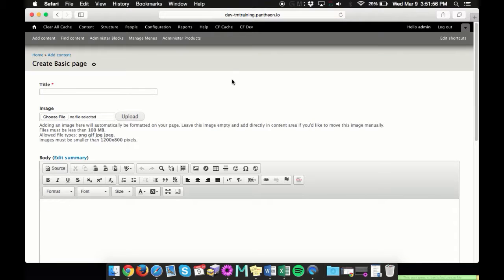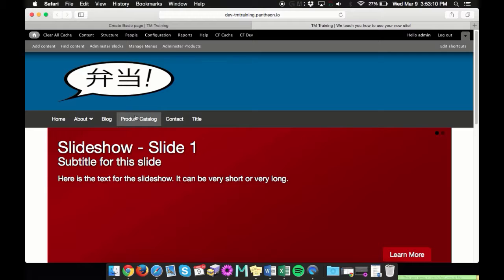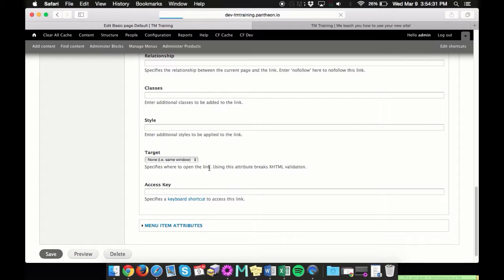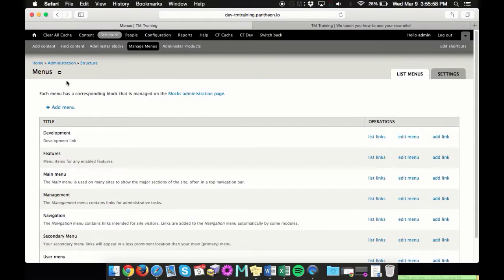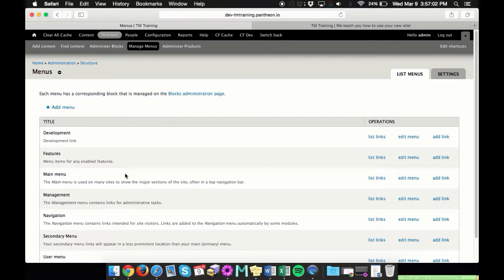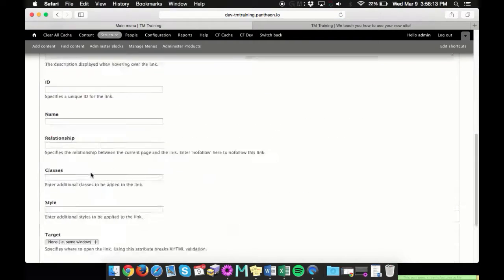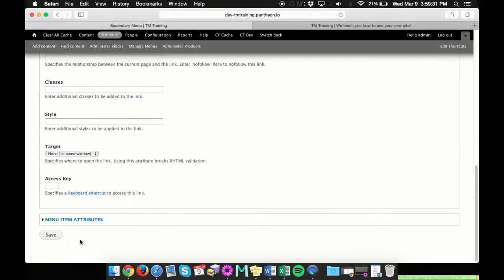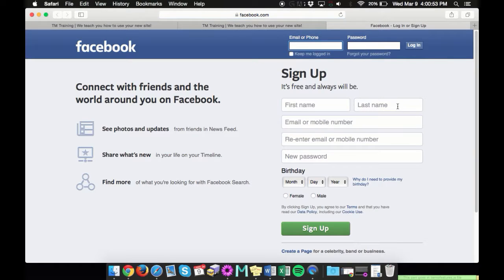How to manage a standard menu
Step by step instructions on how to edit the navigation menu on your Drupal website.